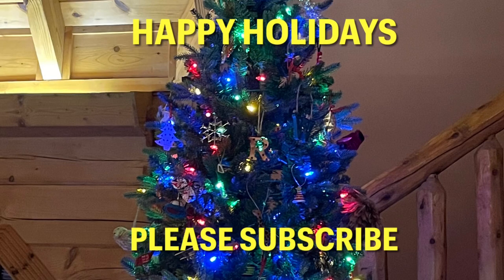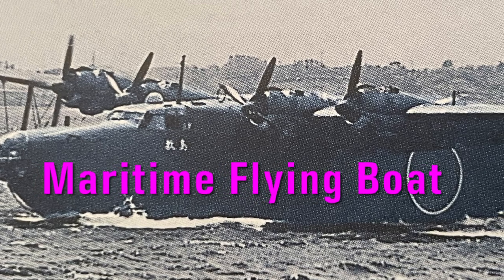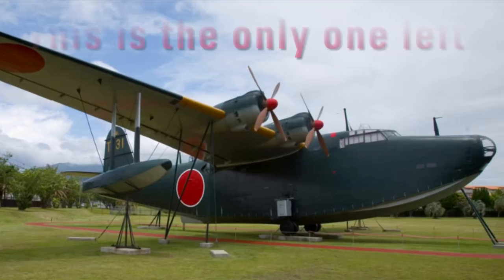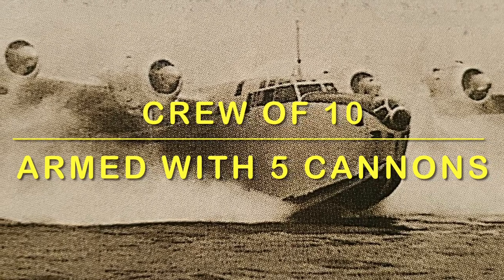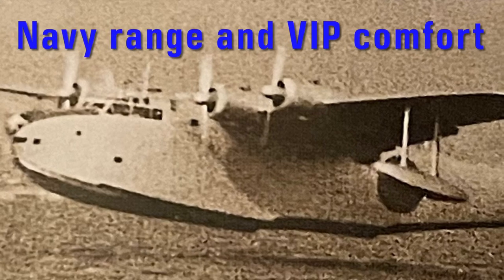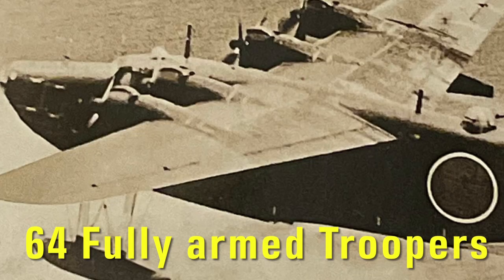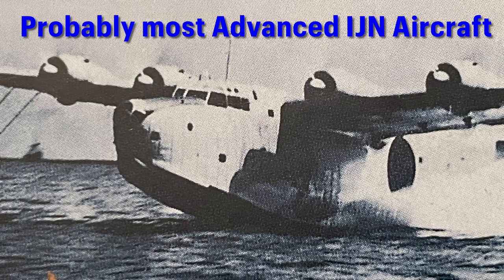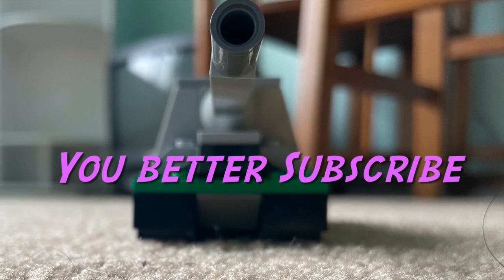Emily, Imperial Japan’s Flying Porcupine.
The most advanced and complex aircraft built for the IJN
Merry Christmas, stay warm and safe
The Emily is one of my favorite IJN aircraft, especially after researching this aircraft
She was also one of the few WW2 Japanese Aircraft with a radar.
The Emily was a multi role flying boat and a deadly sub hunter.